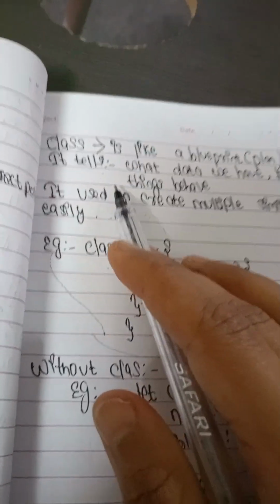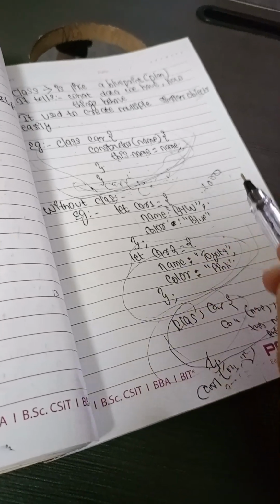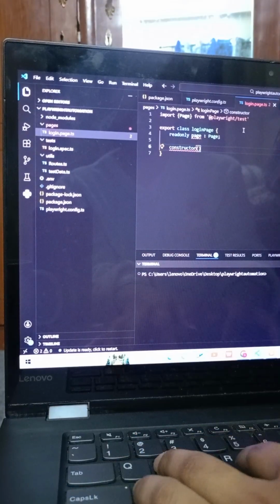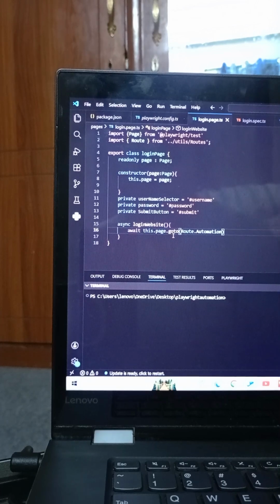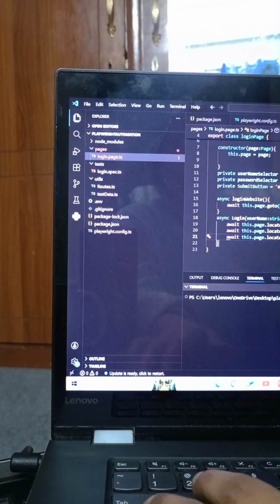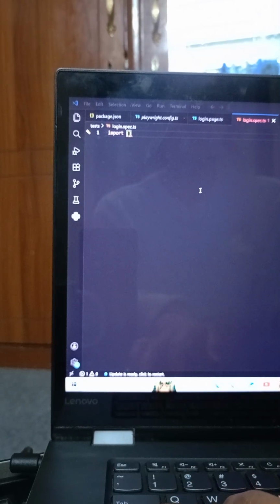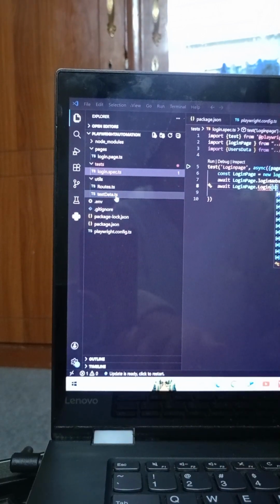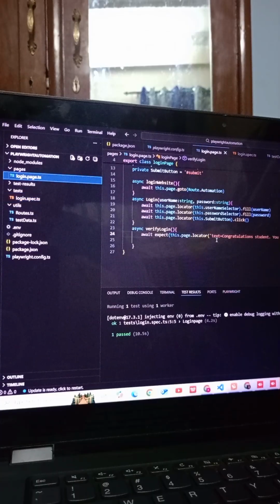Class and object example in playwright automation : JavaScript